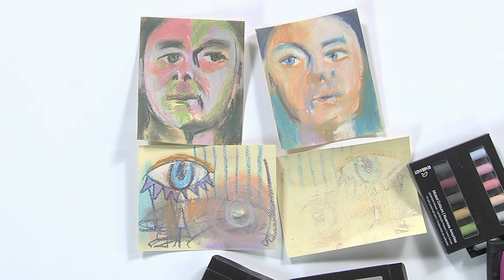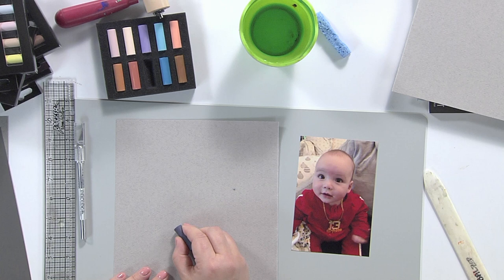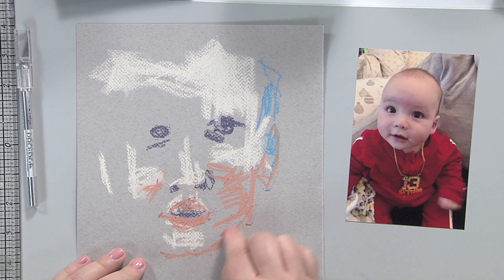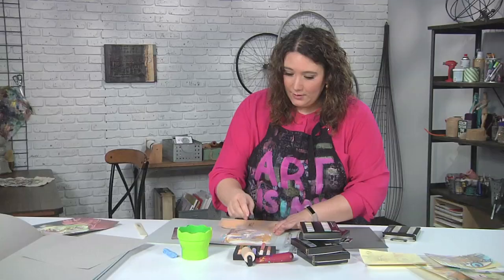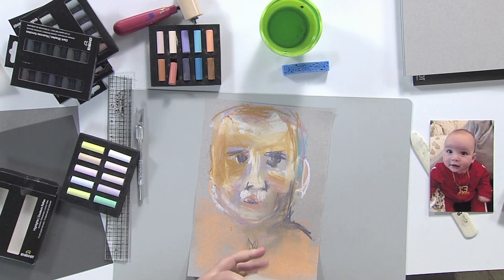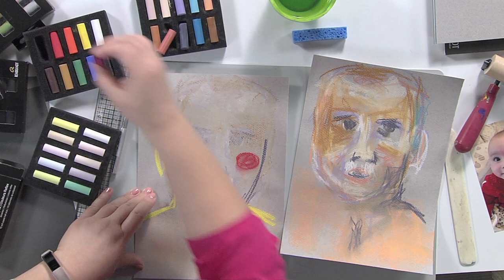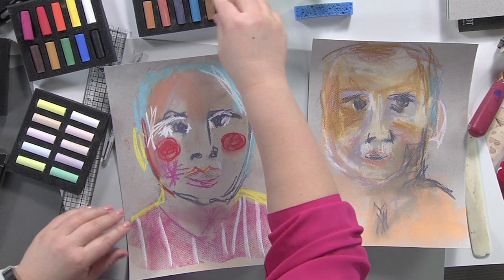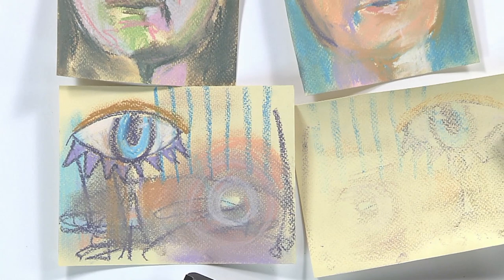Learn how to create a pastel transfer on Make It Artsy with host Julie Fei Fan Balzer (909-1)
Host Julie Fei Fan Balzer shows how to creeate a pastel transfer inspired by the painter Degas. Shake up your artistic world by looking at everyday things in a new way on Make It Artsy!